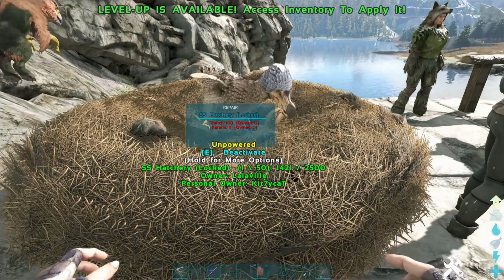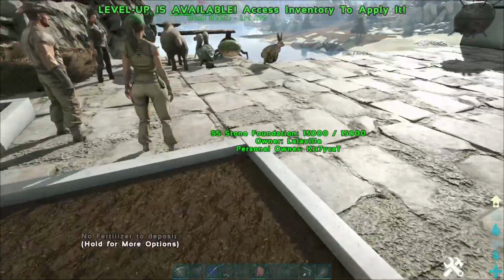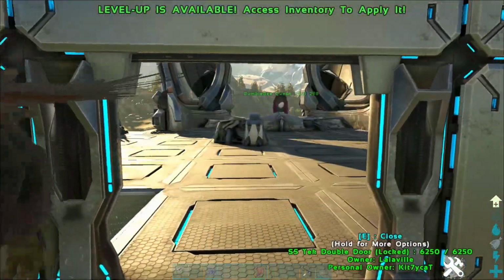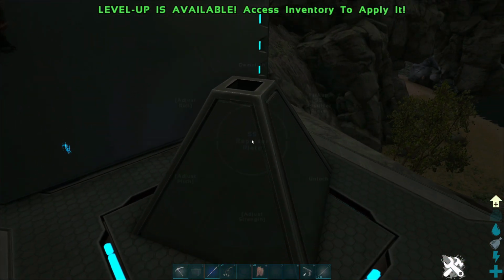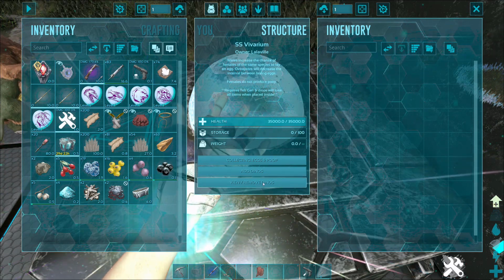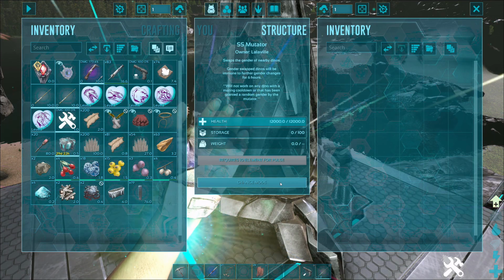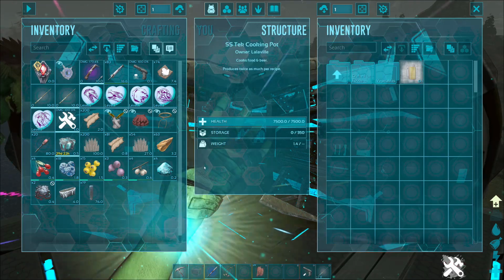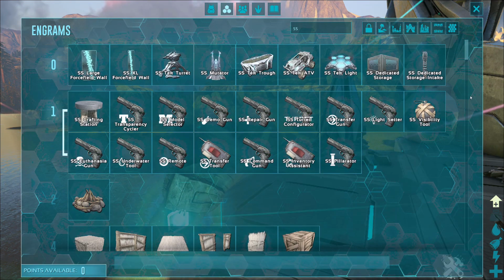Super Structures Mod Review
This is a updated look at what is now known as Super Structures from Structures Plus. Here we explore the in dept features of how to automate some of the the SS items.